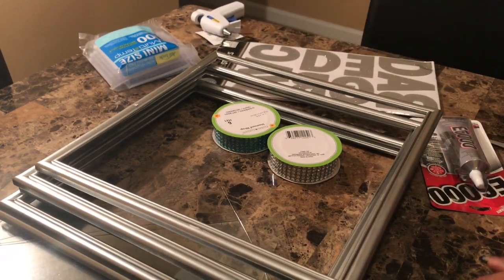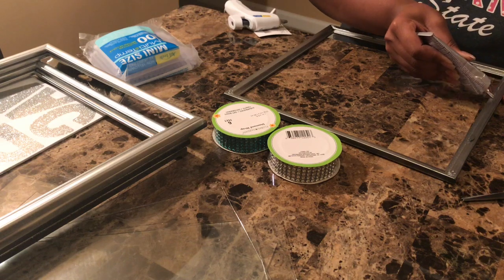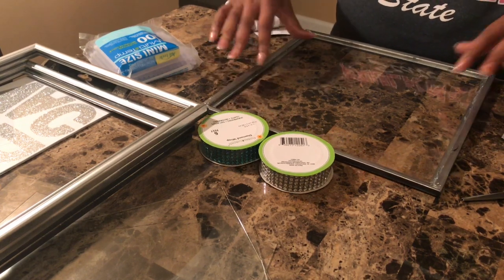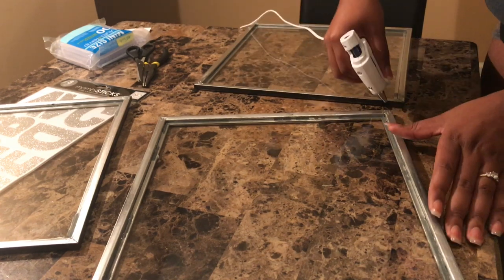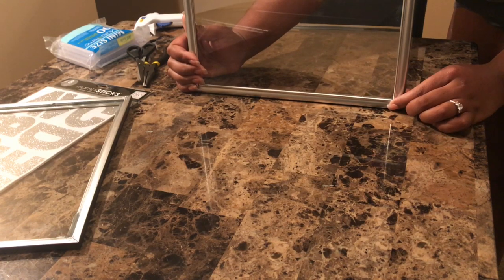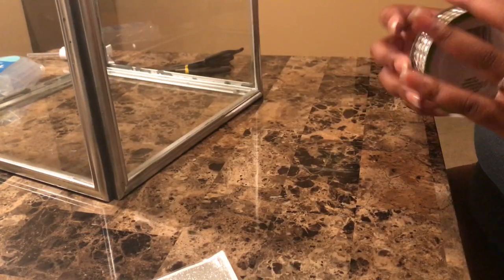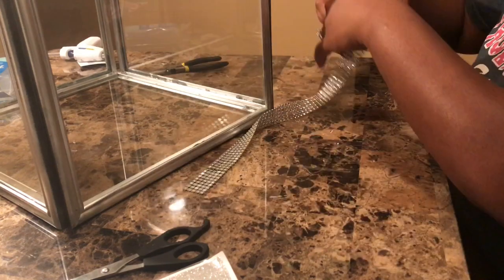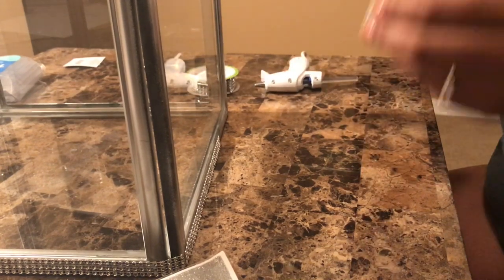DOLLAR TREE DIY | Baby shower gift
Hey you guys so for this project you will need the following for this project;
*Glue stick and glue gun
*E6000
*Monogram letters
*6 picture frames (2)2.5x3.5 size
*diamond wrap
*gifts of your choice to stuff the box

💜Instagram & Snapchat: Mirandasierraaa